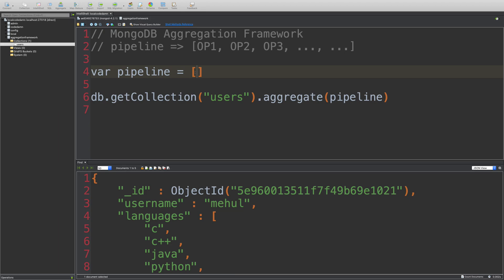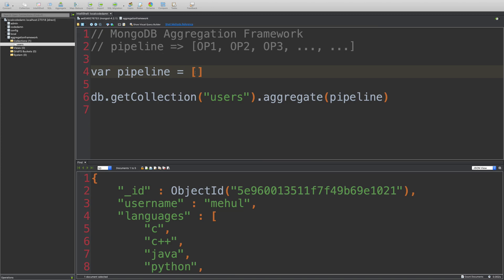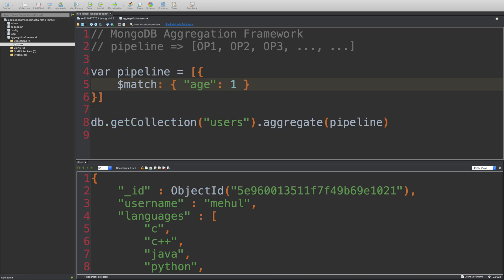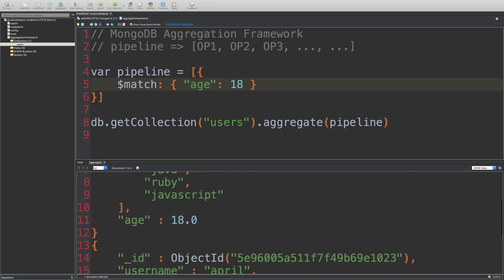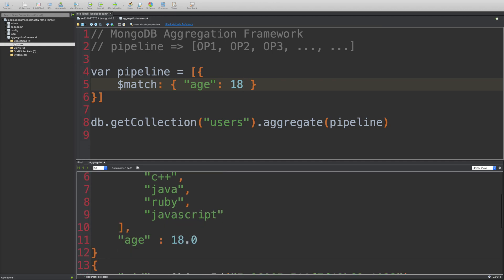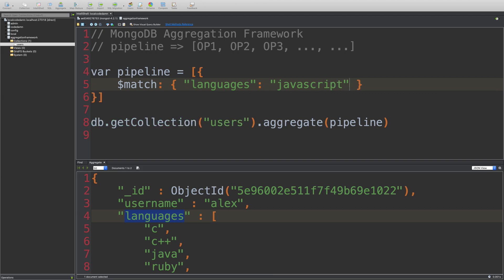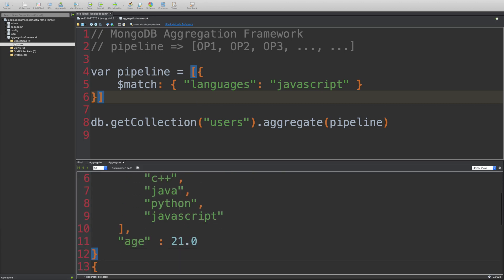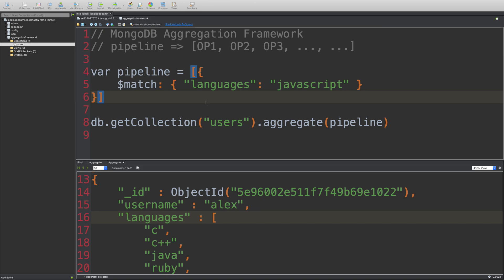#5: $match pipeline operator - MongoDB Aggregation Framework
In this video we'll see what the $match operator is in MongoDB and how it works with a simple example.